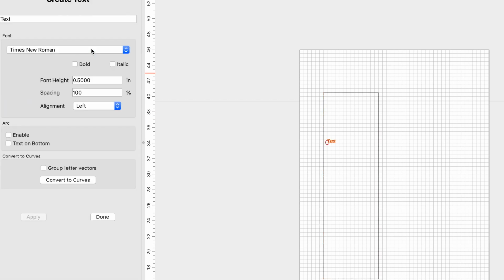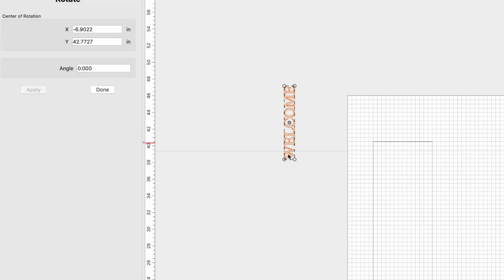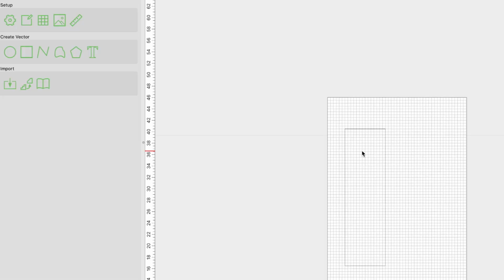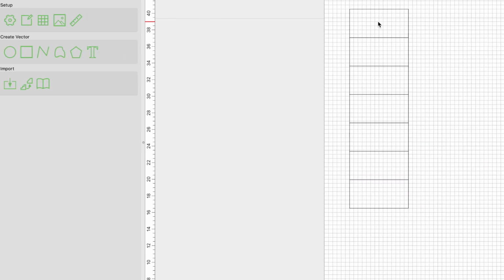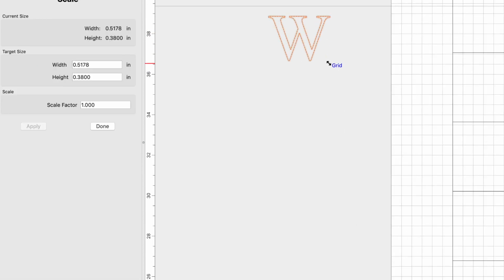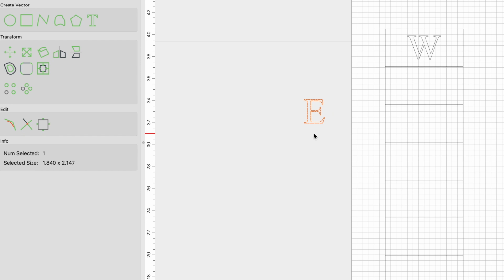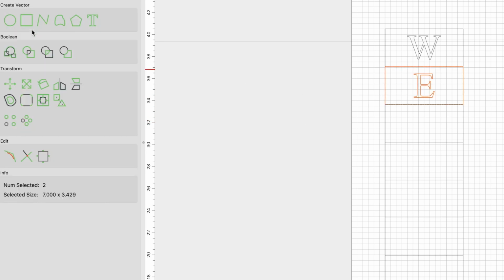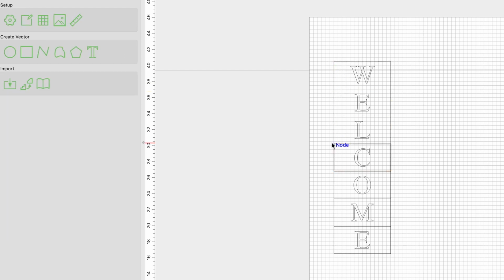How To Make Vertical Text in Carbide Create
Hey Everyone,
If you're looking for how to create vertical text in carbide create, well this video is for you!  Let me show you how!

MUST HAVE ITEMS:
- Silhouette Studio (Business Edition)
- BLUETOOTH Wireless Controller
- Xfasten Double Sided Tape
- 20ft Cable for Shapeoko to Computer

RECOMMENDED ENDMILLS
- Whiteside 6210 Surfacing Bit
- Amana 1/4" Endmill
- Whiteside 1/4" Endmill
- Amana 1/8" Endmill
- Whiteside 1/8" Endmill (1/2" cutting length)
- Amana 60 Degree V-Bit
- Whiteside 60 Degree V-Bit
- Amana 90 Degree V-Bit
- Whiteside 90 Degree V-Bit